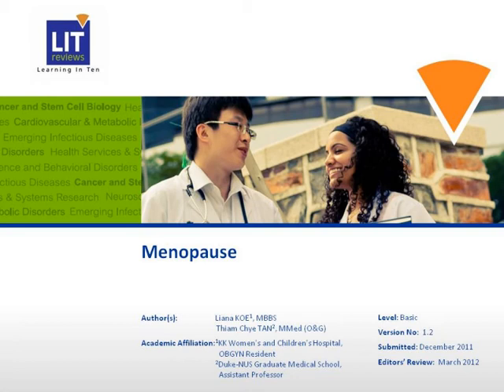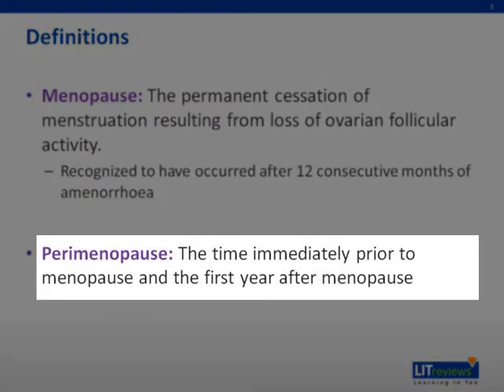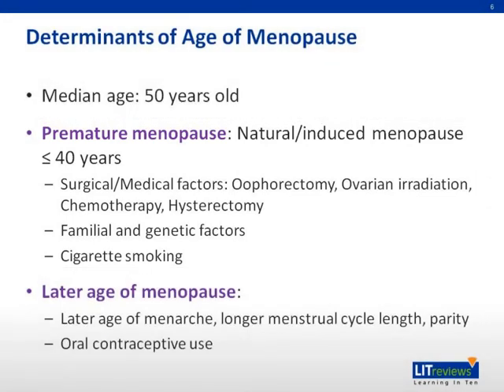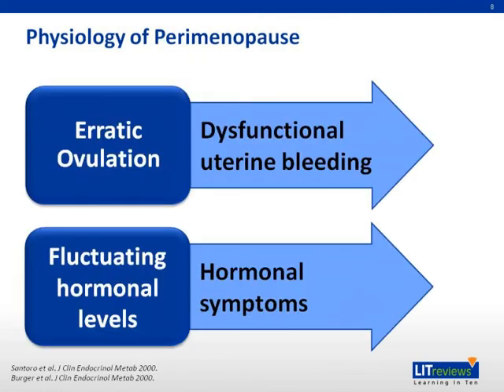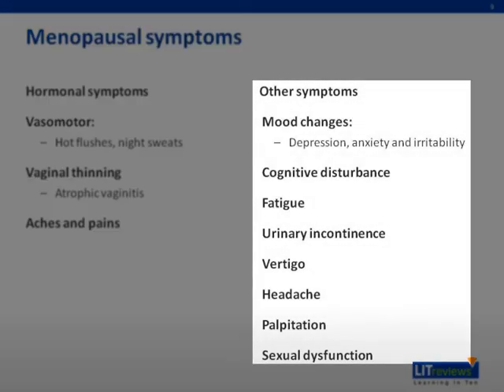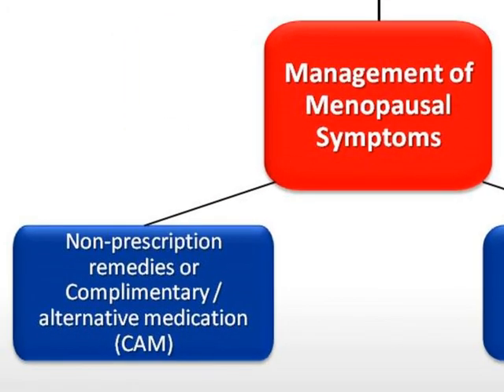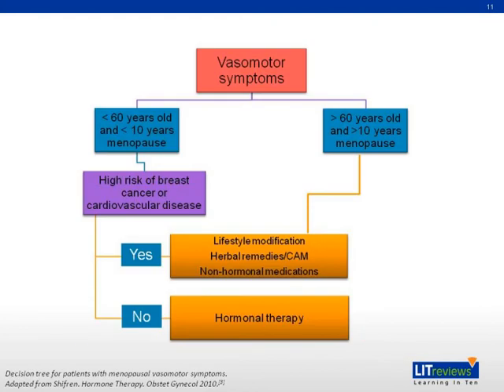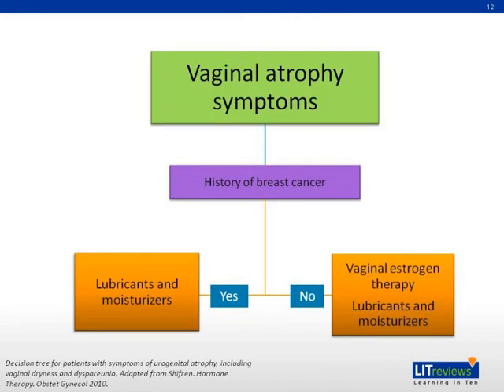Menopause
This is a Learning in 10 voice annotated presentation (VAP) on Menopause.